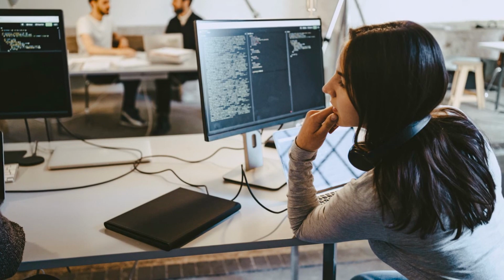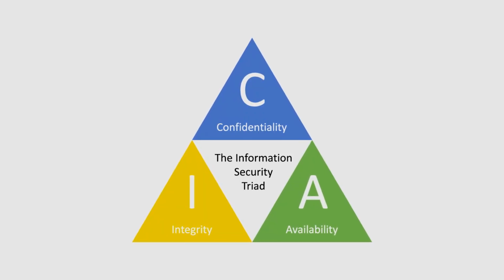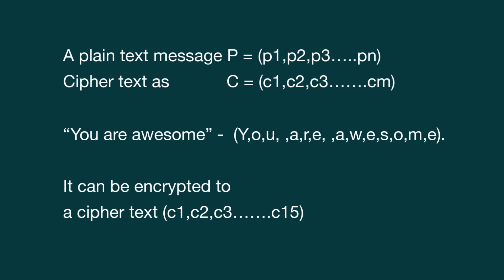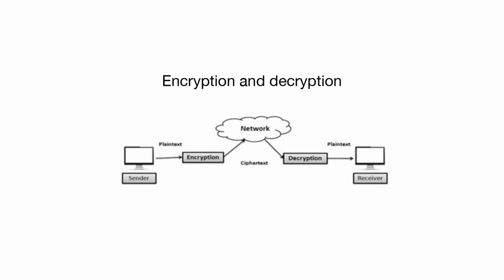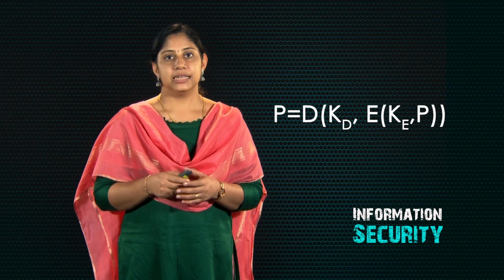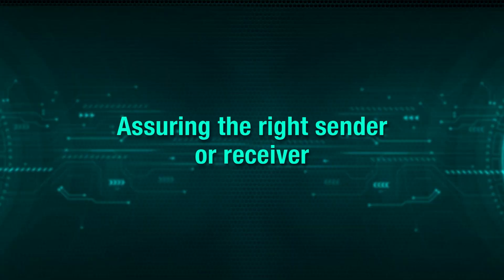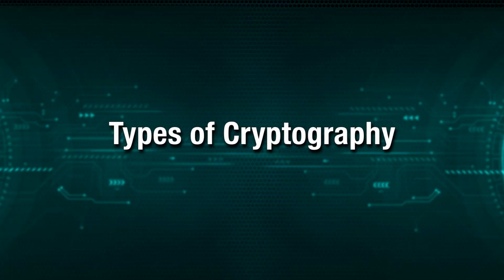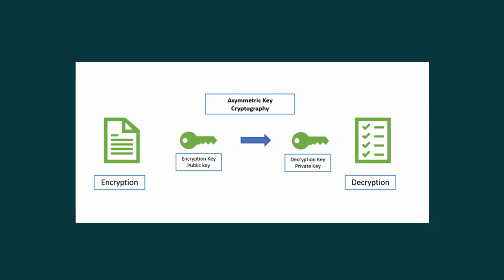14. INTRODUCTION TO CRYPTOGRAPHY